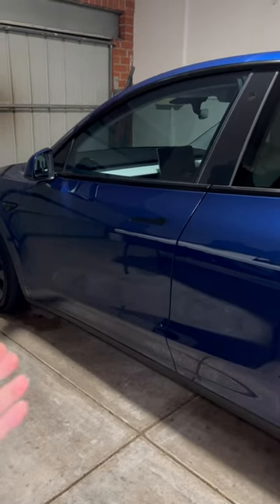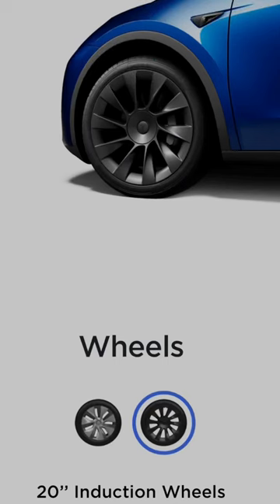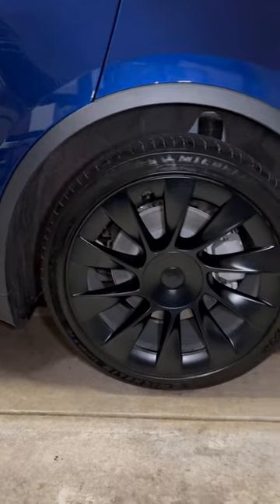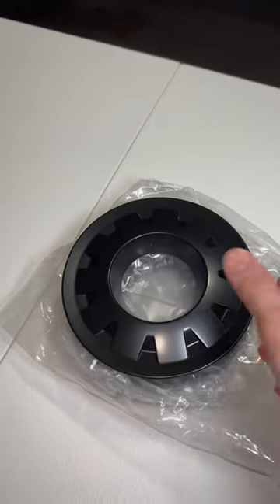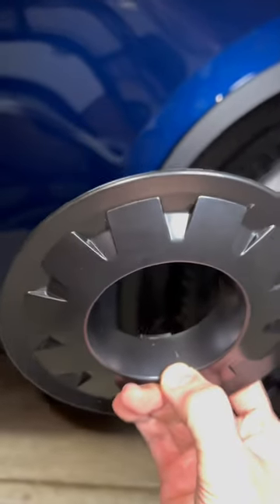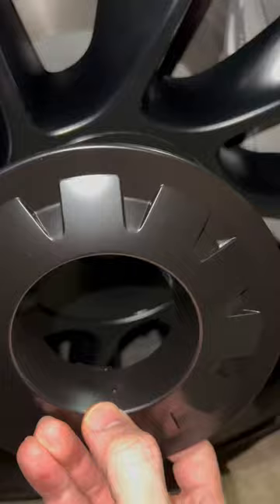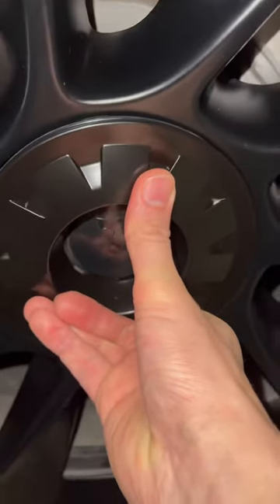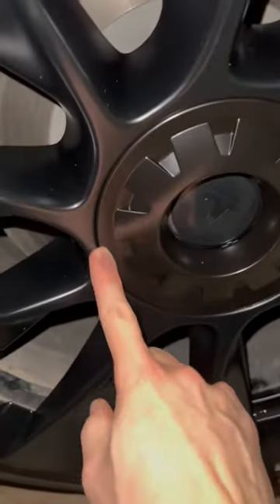Complete the look of the Tesla 20” Induction wheels 🛞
YOU CAN BUY THIS PRODUCT HERE:
⭐️ Tesla Model Y 20 inch centre wheel cap

🆒 OTHER COOL TESLA GOODIES (ALIEXPRESS):
⭐️ Tesla Model Y 1:24 Scale Model
⭐️ YONZEE 2.0 Instrument cluster
⭐️ X1 Mini Instrument cluster
⭐️ X2 Mini Instrument cluster
⭐️ Tesla Jack Pads
⭐️ Model 3/Y Screen protector
⭐️ Model 3/Y Anti-slip Trunk/Floor Mats
⭐️ Tesla Gen-2 UMC Cable Organiser
⭐️ Picnic Bag with Tesla Logo
⭐️ Compact Umbrella with Tesla Logo
⭐️ Travel Mug with Temp Display and Tesla Logo

🆒 OTHER COOL TESLA GOODIES (AMAZON):
⭐️ Tesla Model Y 1:24 Scale Model (NO LOGO)
⭐️ Tesla X1 Mini Instrument Cluster
⭐️ Tesla 4.6'' Mini Screen Display
⭐️ Tesla Jack Pad

🆒 TOOLS OF THE TRADE:
⭐️ SmallRig Professional Phone Video Rig Kit
⭐️ Engineer Crimping Tool
⭐️ T8-T40 1/4" Torx Security Bit 150mm
⭐️ Suction Camera Mount